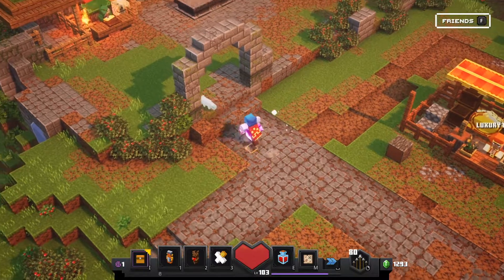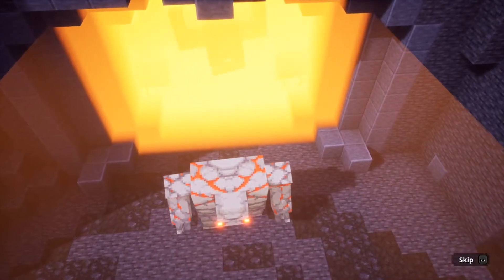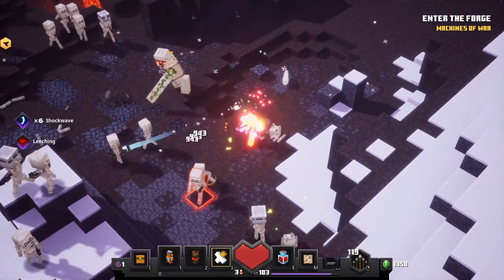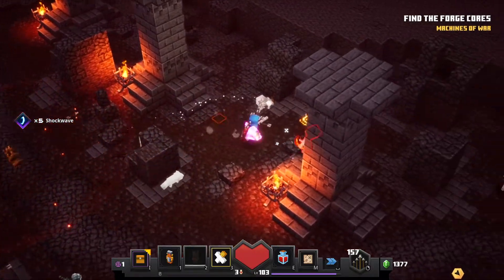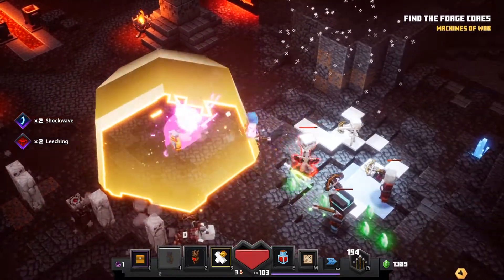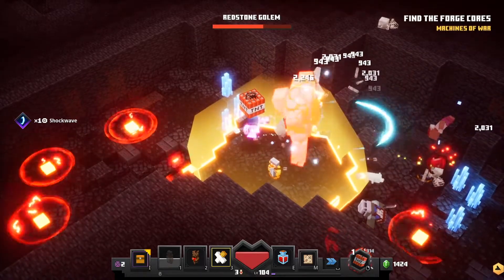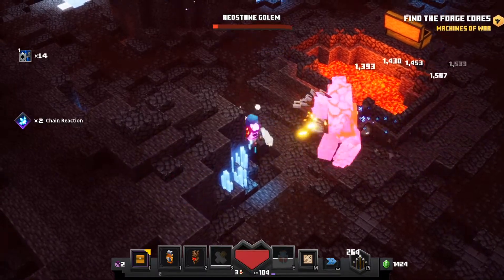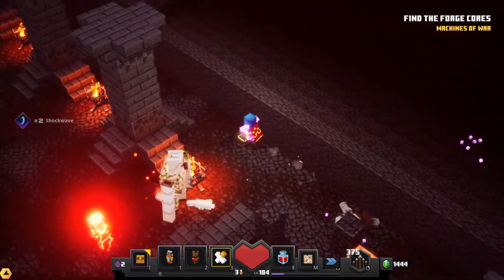Minecraft Dungeons - Gameplay Walkthrough Part 33 - Apocalypse Mode Fiery Forge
Minecraft Dungeons Gameplay Walkthrough Part 33 Fight your way through an all-new action-adventure game, inspired by classic dungeon crawlers and set in the Minecraft universe! Brave the dungeons alone, or team up with friends! Discover a trove of powerful new weapons and items that will help you defeat ruthless swarms of new-and-nasty mobs. Fight or flee through canyons, swamps and mines! Any adventurer brave or foolish enough to explore this blocky and beautiful world will need to come prepared.